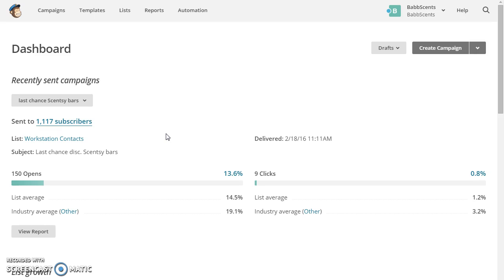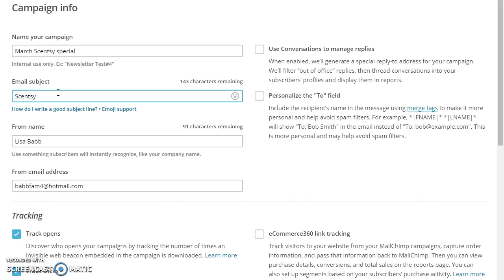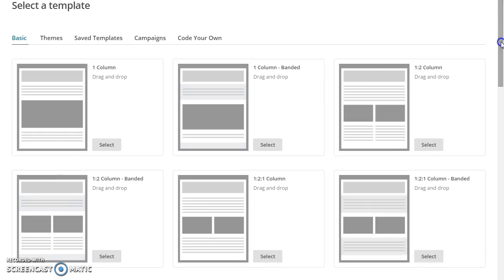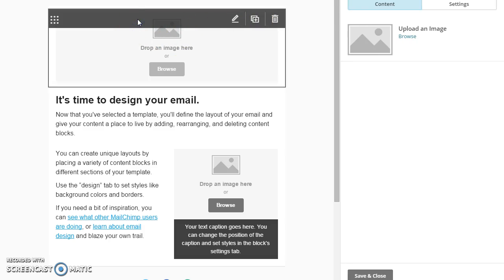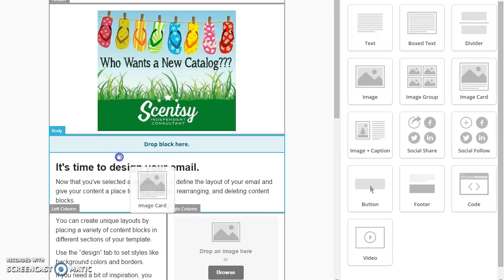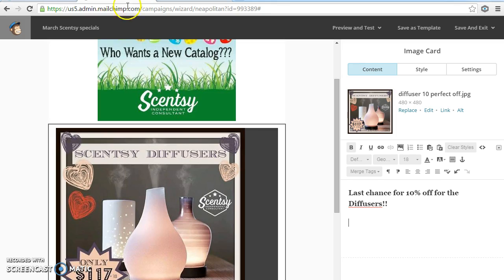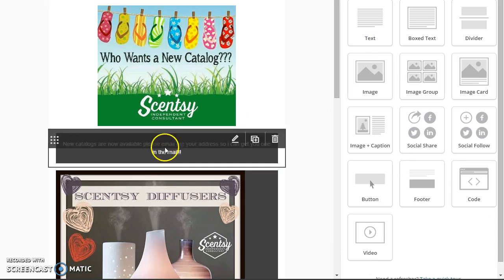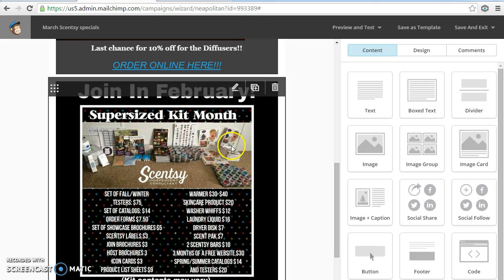Create campaign #1 for mailchimp